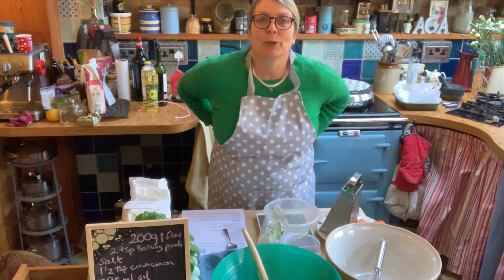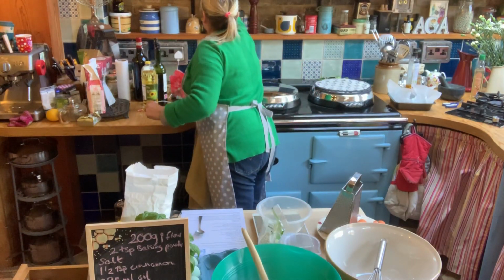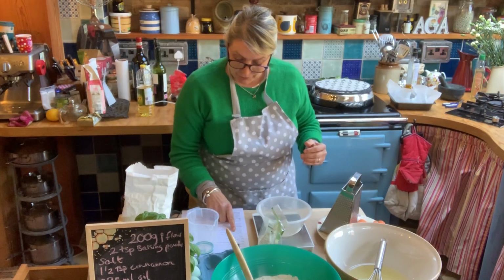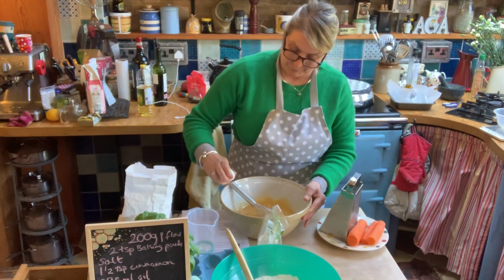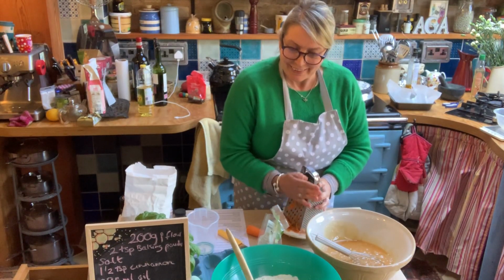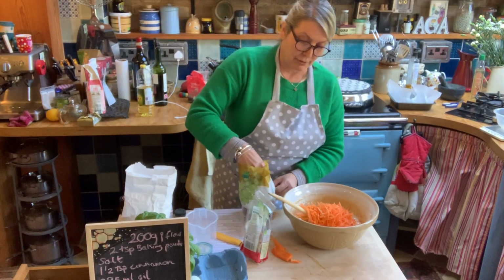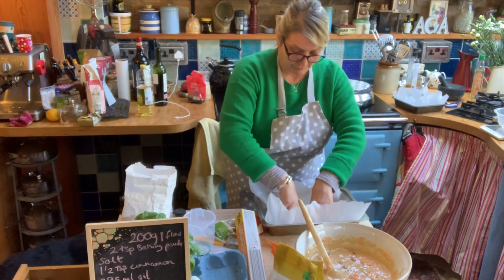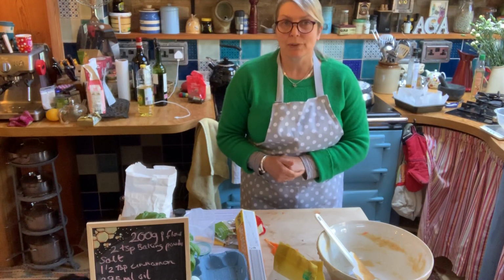Carrot Cake Part 1